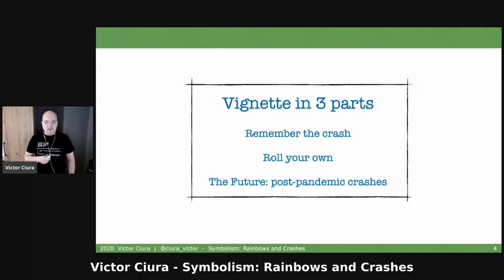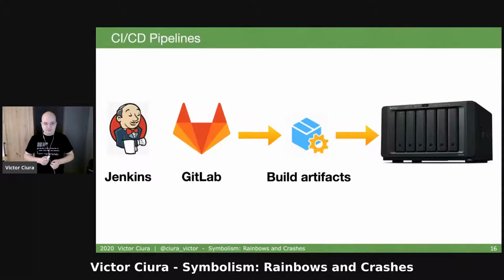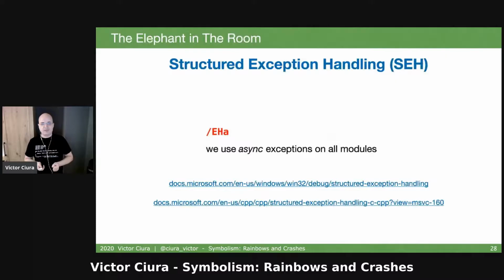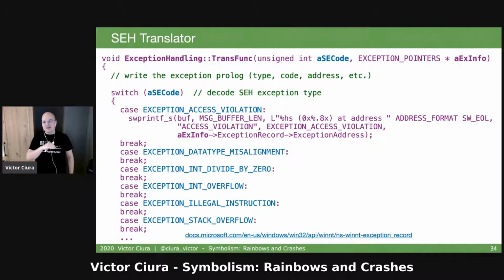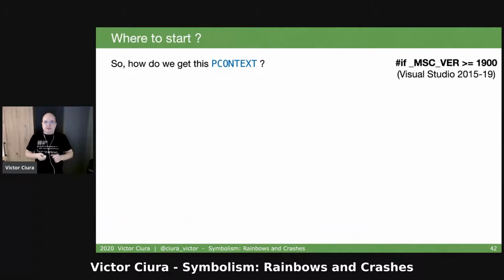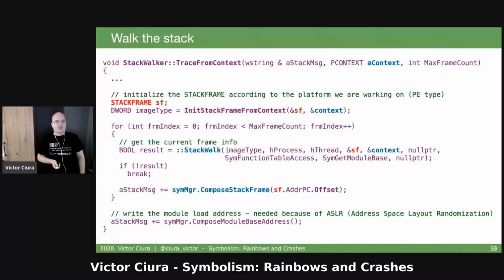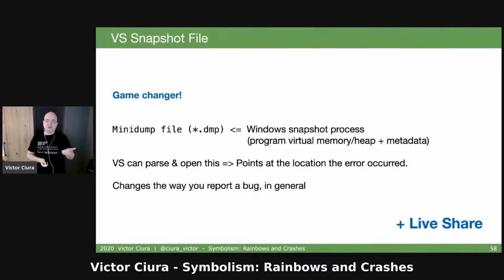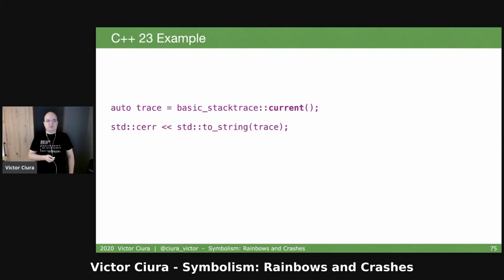Victor Ciura - Symbolism: Rainbows and Crashes - Meeting C++ online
Crashed ! Now What ? “It works on my machine” :) Those little words that make the heart of QAs and clients skip a beat. Sometimes reproducing a crash on a developer's machine is next to impossible. Most of the time remote debugging is out of the question and all you’re left with are some scant log files and maybe a memory dump file, if you’re lucky. Wouldn’t you like to know the exact point of failure in the program and how it got there, on the client’s PC ?

   How can you get your hands on a StackTrace of that crash on the client’s machine ? And how can you make any sense of it without symbols (client deployed Release build) ?

   In this session, I’ll present a Windows specific technique we developed, that my team uses regularly to debug such scenarios in production. We leverage OS APIs like the Image Help Library (ImageHlp.dll), the Debug Help Library (DbgHelp.dll) to work with PE/COFF images and PDBs and reconstruct symbolicated StackTraces for Release crashes in production. The technique and APIs work all the way from Windows XP up to Windows 10, both for x86 and x64 executables.

   We’ll see how symbols are loaded and how PDBs work, we’ll discuss partial/incremental PDBs and we’ll have to get comfortable with Structured Exception Handling (SEH). Did I mention Address Space Layout Randomization (ASLR) ? This is going to be fun :)

   Come with me on this journey and we’ll walk the stack together, to reconstruct each frame, from a few pointers and some symbols.